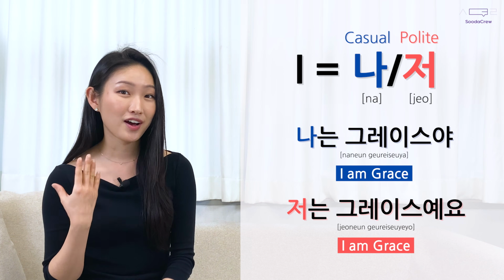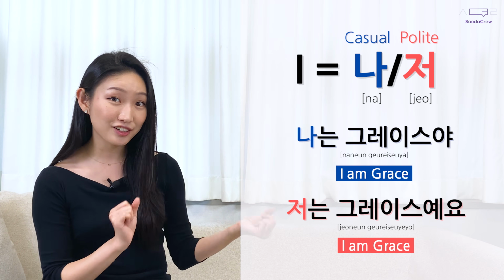Easy Korean Pronouns- [I/You/He/She/They/We] with examples!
Korean pronouns are confusing because we have an honorifics system in Korea. Learn the basics with me here, and start noticing the difference between casual and polite language!

Like this video if it was helpful to you!